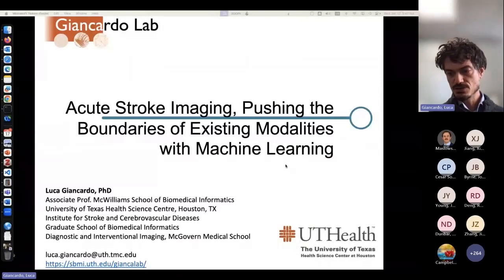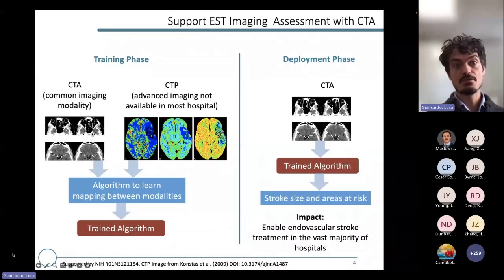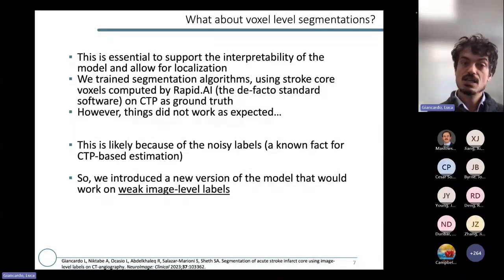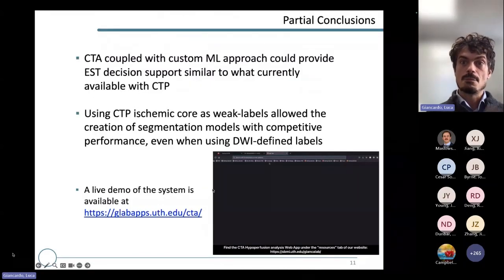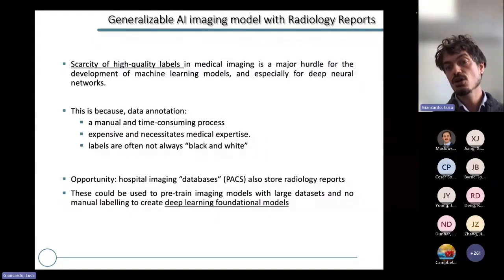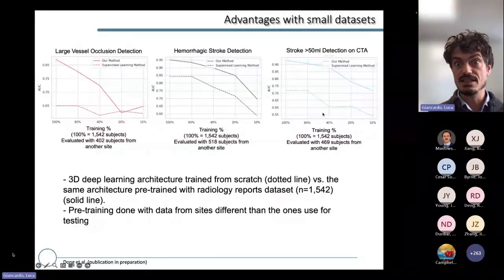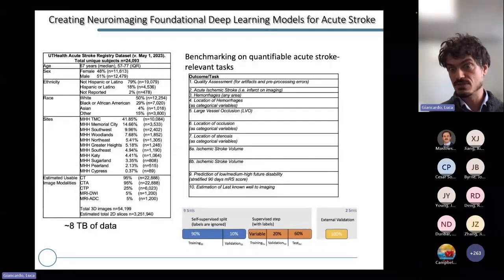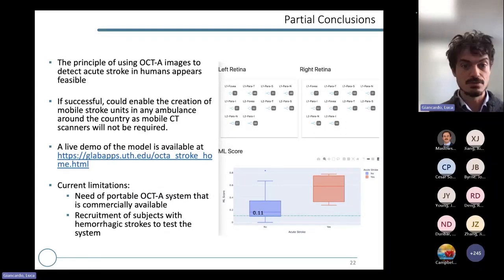Acute Stroke Imaging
In this video, Dr. Luca Giancardo discusses three innovative projects. The first project focuses on using deep learning to bridge the gap between advanced and more accessible imaging modalities for efficient endovascular stroke therapy. The second project explores leveraging radiology reports to pre-train AI models, addressing challenges related to manual image annotation. Lastly, the speaker discusses using retina imaging as a cost-effective proxy for CT imaging in stroke care. The video highlights successful outcomes and the potential of foundation models for diverse acute stroke tasks.

1. Introduction to Acute Stroke Imaging Projects
a. Overview of projects pushing imaging boundaries in acute stroke management.
Time Stamp: 00:07-00:43

2. Project 1: Community Screening for Endovascular Stroke Therapy
a. Addressing the unmet need for advanced imaging in endovascular stroke therapy.
b. Proposal to use deep learning to extract information from more CTA images.
Time Stamp: 00:44-2:46

3. Challenges in AI with Clinical Data
a. Highlighting challenges in AI applications to clinical data, especially in dealing with noisy labels.
b. Video of a live demo of a model for identifying stroke core from CTA images.
Time Stamp: 2:46-7:14

4. Project 2: Leveraging Radiology Reports for AI Model Training
a. Introduction to using radiology reports for pre-training AI models; overcoming labeling challenges.
Time Stamp: 7:15-9:36

5. Training 3D Models from Scratch
a. Discussing the development of 3D learning architecture trained from scratch using radiology reports.
Time Stamp: 9:37-12:37
6. Project 3: Retina Imaging as a Proxy for CT Imaging
a. Exploring the feasibility of retina imaging as a cost-effective proxy for CT imaging in stroke care.
Time Stamp: 12:38-14:04
7. Live Demo of Retina Imaging Model
a. Referencing the live demo of a model for assessing stroke probability available on the Internet.
Time Stamp: 14:05-14:36

8. Acknowledgments
a. Expressing gratitude to collaborators/contributors to the projects discussed.
Time Stamp: 14:37-14:52